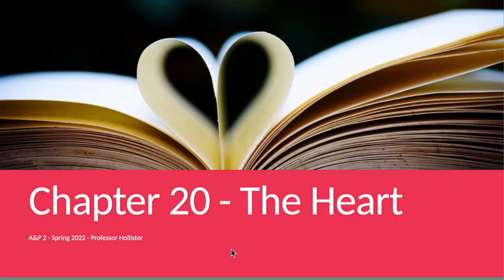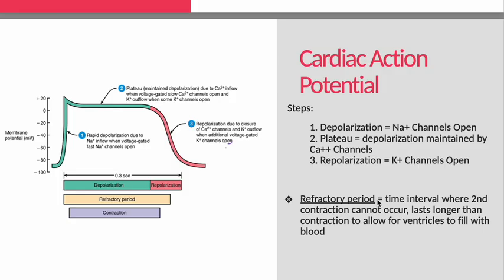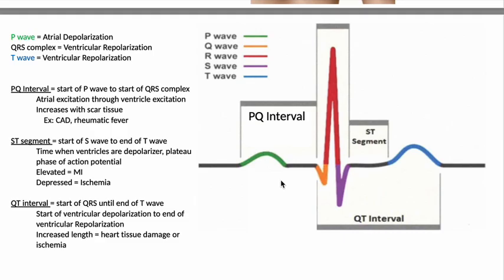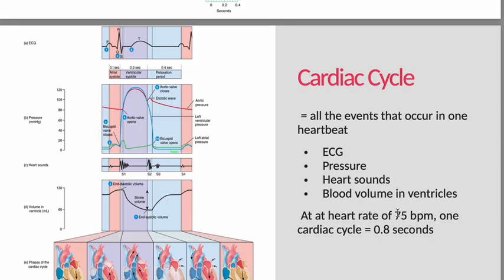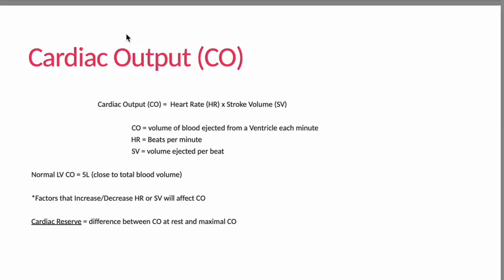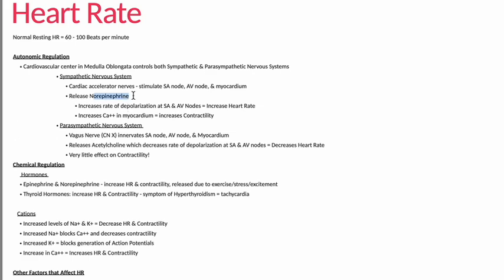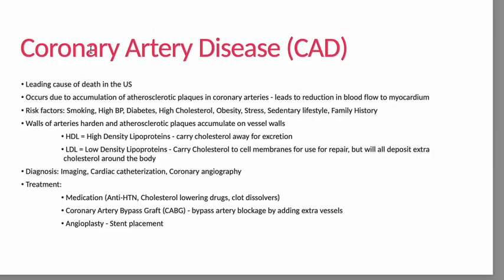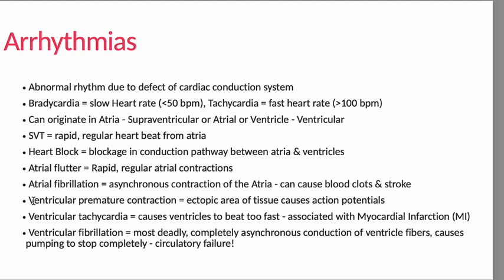Chapter 20 - Heart Lecture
This video is a recording of my lecture covering Chapter 20 the heart. It includes the Cardiac Conduction System, Cardiac Action Potential, ECG basics, Cardiac Cycle, and Cardiac Output.